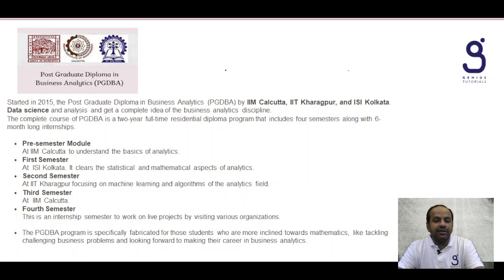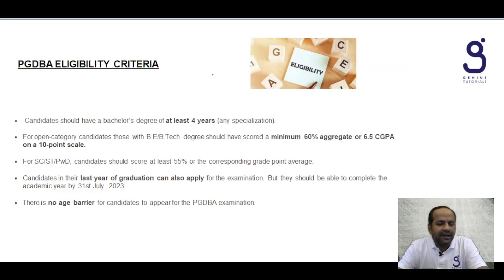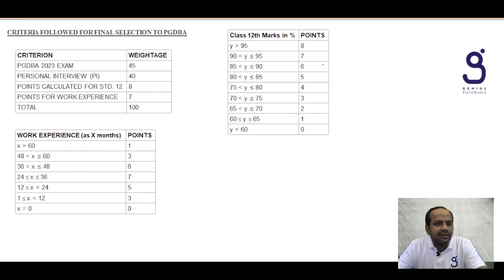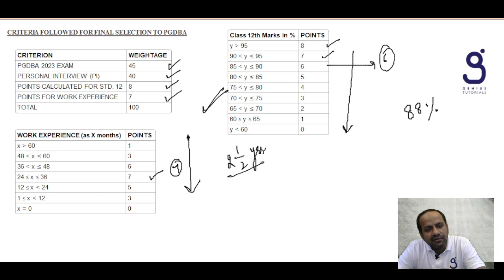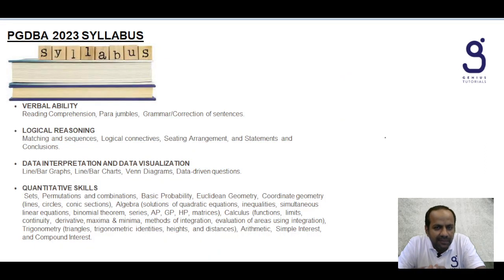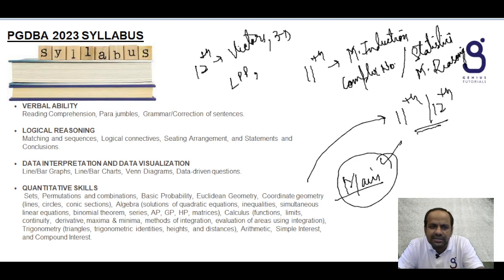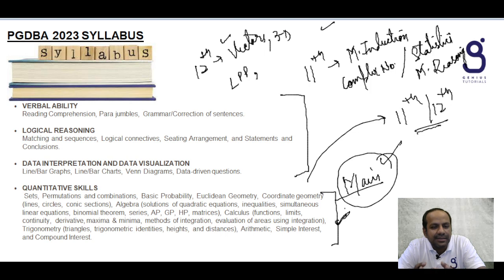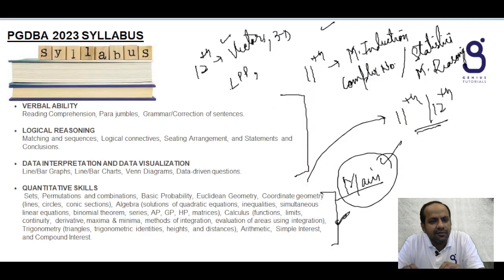All About PGDBA EXAM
Most Awaited batch of the PGDBA is here " PGDBA FULL YEAR ONLINE 2023  Program "
70 + Students Cleared till now.
●  Best Selection Ratio in India
●  Live Classes  on Alternative Days (night sessions)
● Recordings of Complete Syllabus for Revision of Syllabus.
●  Mentorship by Best & Experienced Faculty
●  Most Comprehensive & Customized assignments on updated Pattern.
●  50+ Mocks ( Topicwise & Full length )
● Personal Mentorship & Customised Time Table from Gaurav sir for working aspirants.
● Dedicated seprate whatsapp / telegram group for 24×7 doubt solving
● Regular Revision Sessions once we complete syllabus
● Crash Course ( Free for Full Year Batch Students )  in last month for Final Revision before D - Day
● Only 100 seats available
Whatsapp at : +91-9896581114 for more details